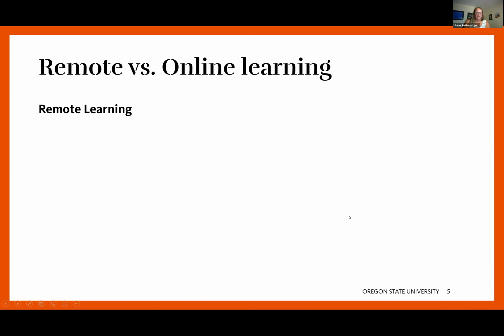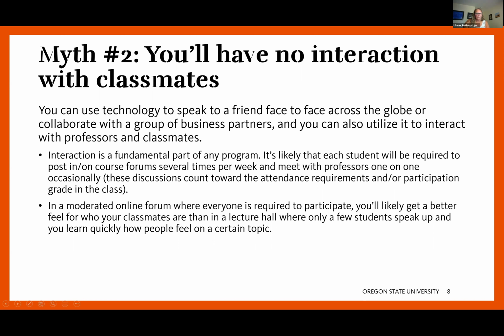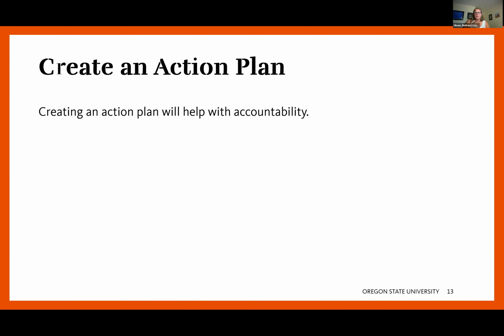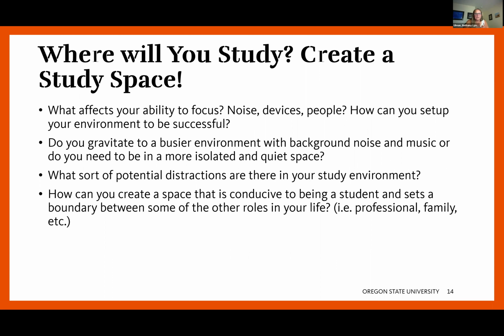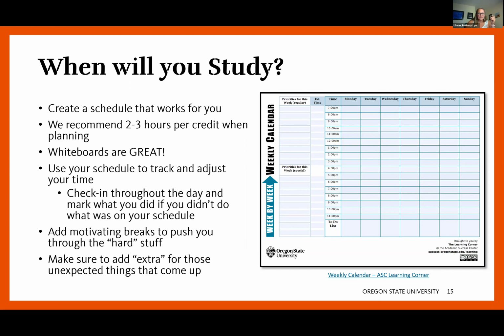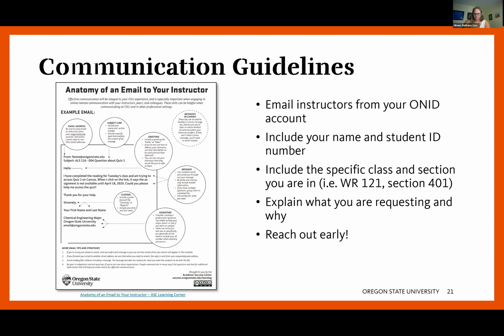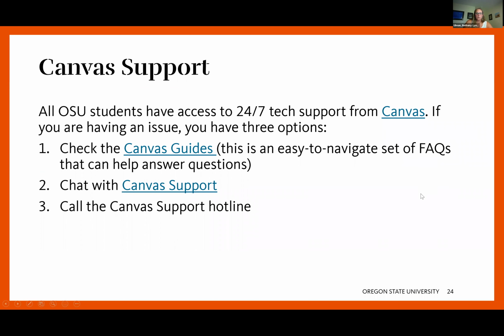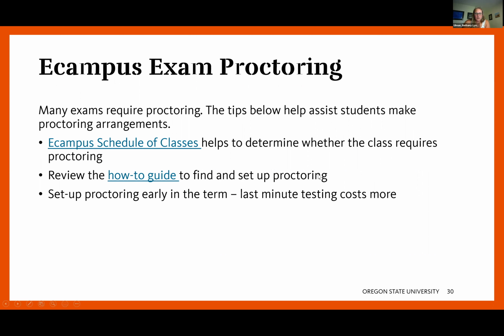Tips for Online Learning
We’re here to help you prepare for online or remote classes this coming semester! Oregon State EcampusStudent Success Coach, Bethany Ulman, shares tips to help you succeed and addresses the myths associated with online learning.